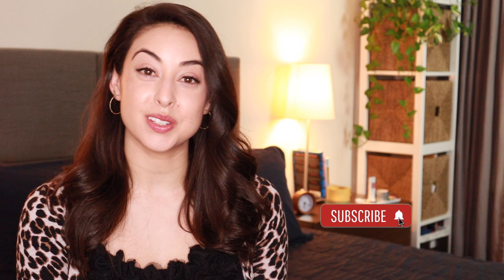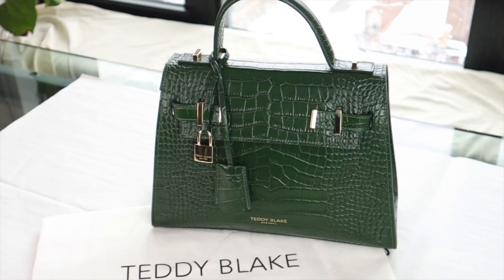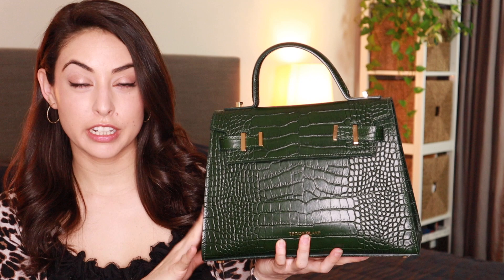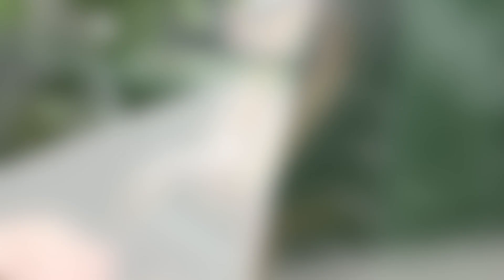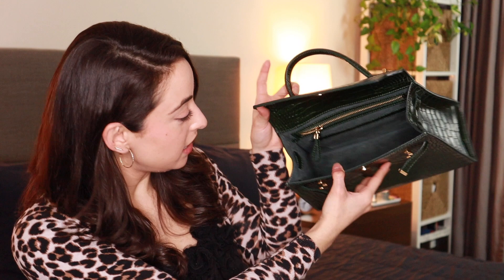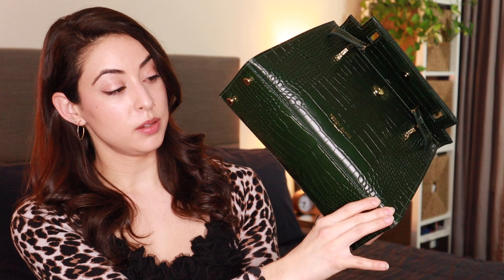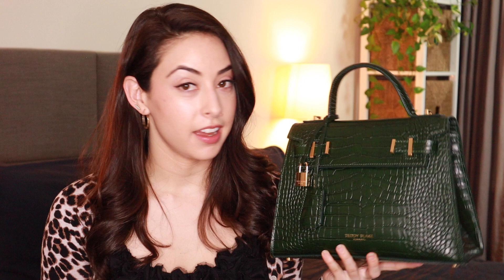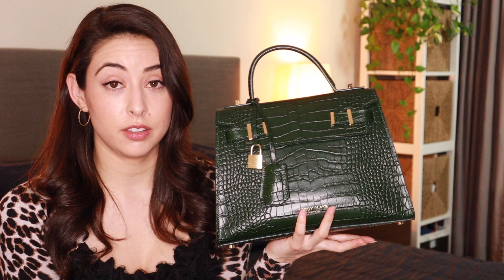How To Assess The Quality Of A Handbag (Teddy Blake Review)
Learning how to assess the quality of a handbag is vital if you're looking to invest serious $$$ into a luxury purse. These tips will help you tell if a handbag is real leather, if it's high quality, and can even help you determine if a handbag is real or a fake. Follow these tips and you'll be able to tell if a purse is worth your money!

Thank you to Teddy Blake for gifting me the bag featured in this video!

Bag in this video is the Ava Croco Gold, 11" Model

SAY HELLO!

GEAR I USE:
*Canon M50 Video Creator Kit
*Geekoto 77in Tripod

0:00 - Assessing The Quality Of A Handbag
0:51 - Teddy Blake Ava Croco Gold
1:48 - A Note About Packaging
2:07 - How To Inspect the Hardware of a Handbag
4:13 - Inspecting the Liner of A Purse for Quality
5:43 - How To Assess The Construction of a Handbag
6:27 - Inspecting the Stitching of Handbag
7:59 - How To Tell If a Bag Is Real Leather
10:50 - Teddy Blake Review

ABOUT MY CHANNEL:
Hello there! My name is Fernanda and I started putting together Capsule Wardrobes for Project 333 back in 2015. Since then, I have completely rearranged my closet and now have a minimalist wardrobe, and I dress from a base of 15-piece capsule wardrobes every season that I put together with a simple capsule wardrobe formula. If you're looking to learn how to out together a capsule wardrobe, how to style few pieces for many different occasions, or how to include color and bold prints into your wardrobe, then I'm here to help!